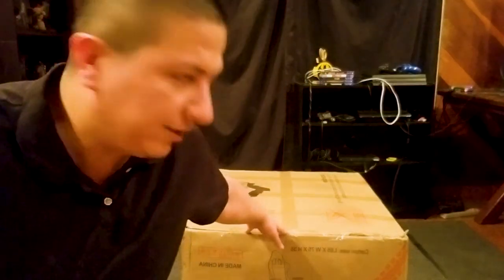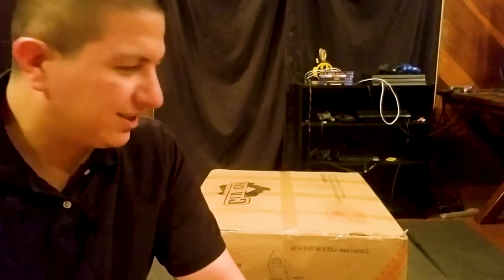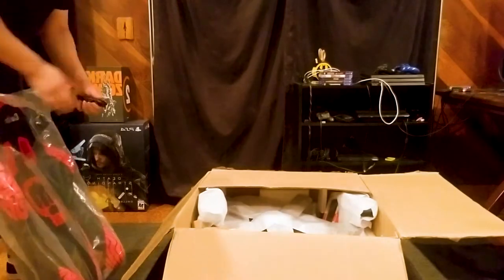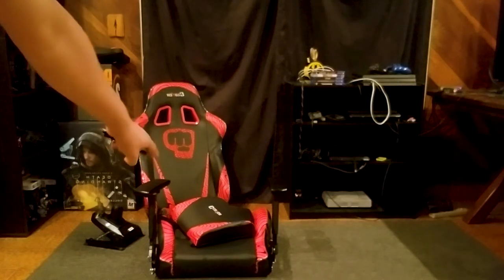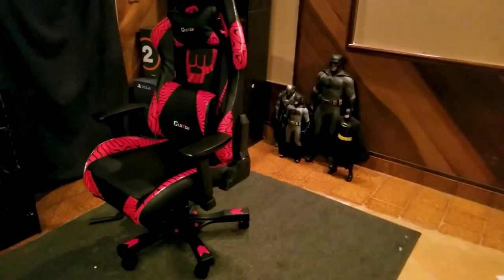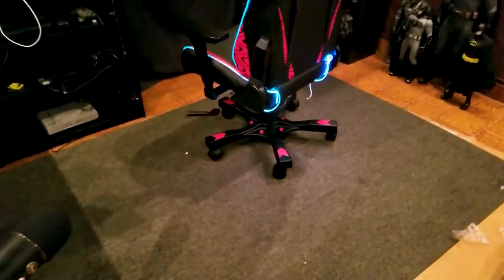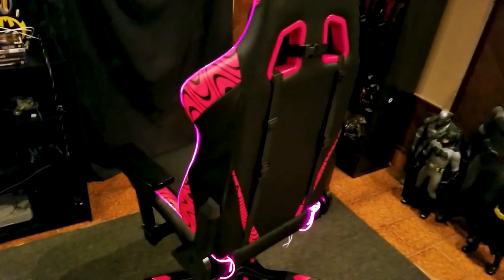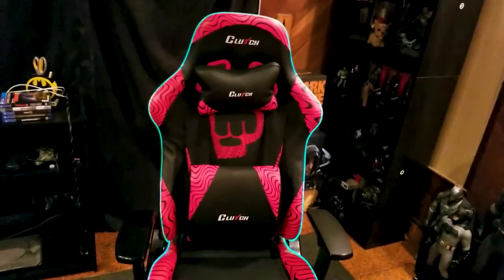UNBOXING MY NEW PEWDIEPIE LED CLUTCH CHAIR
My new 399 chair from Clutch, the Pewdiepie LED edition.